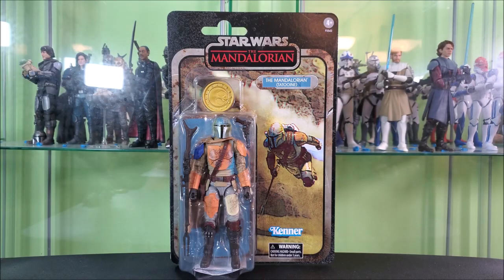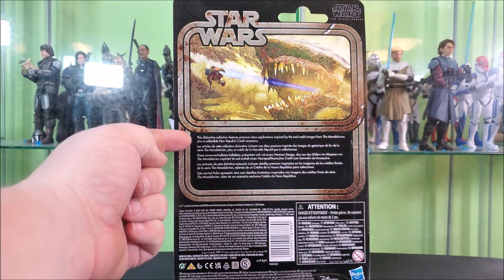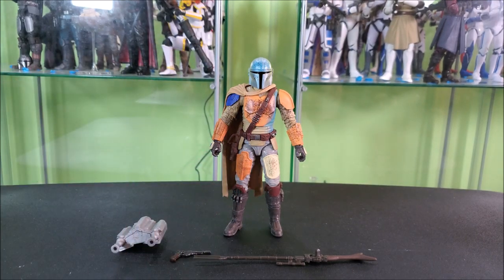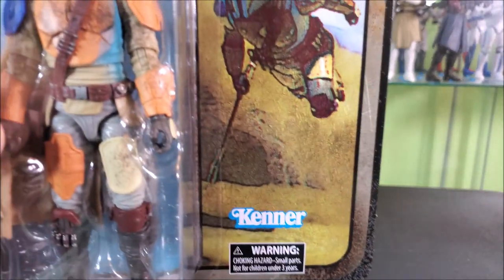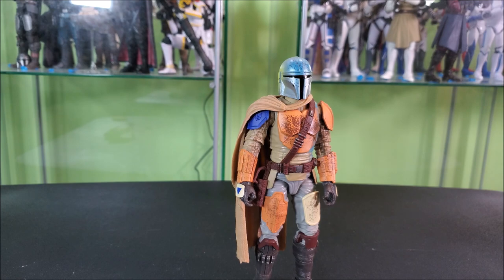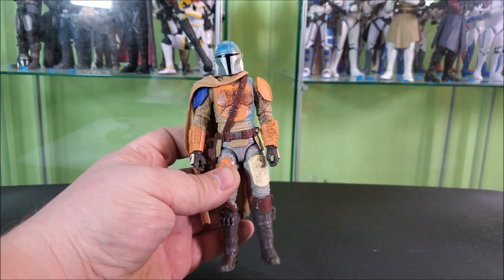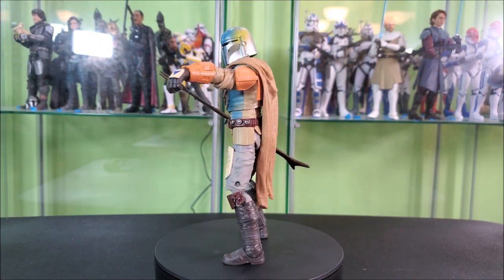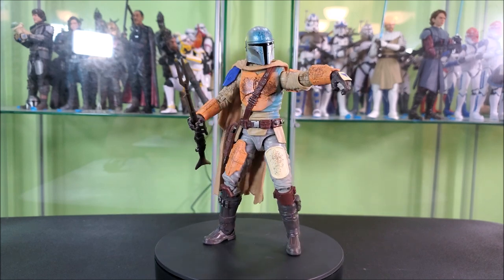Star Wars The Black Series Credit Collection The Mandalorian Tatooine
If you want to see more from me check out my instagram below!

And if you want to see great content from other creators here are some links to some of my personal favorites!